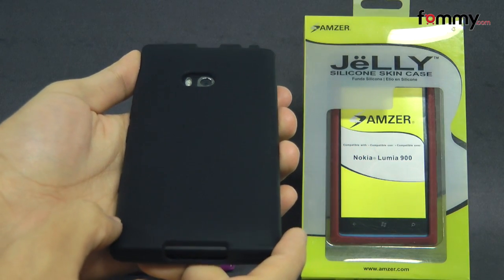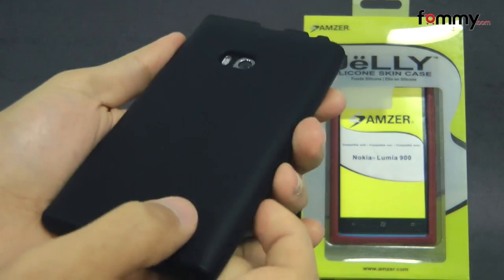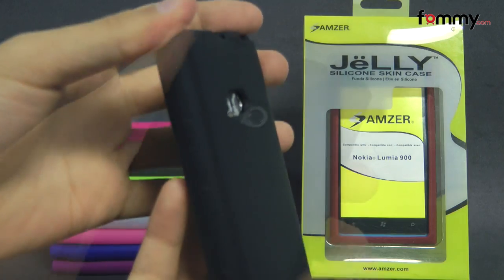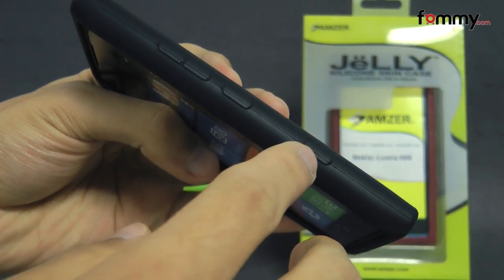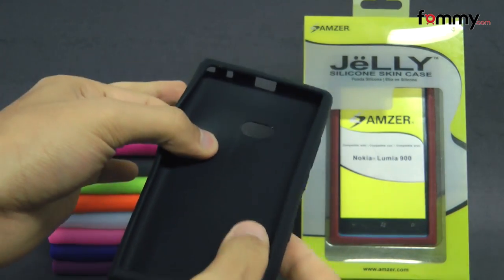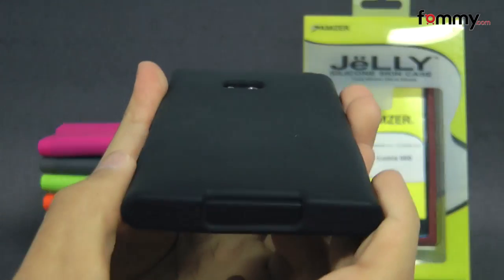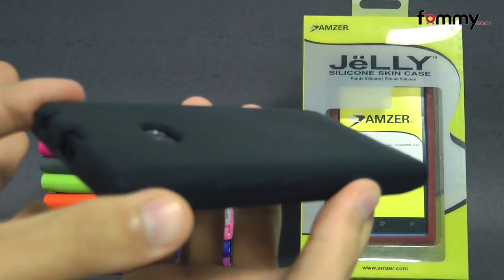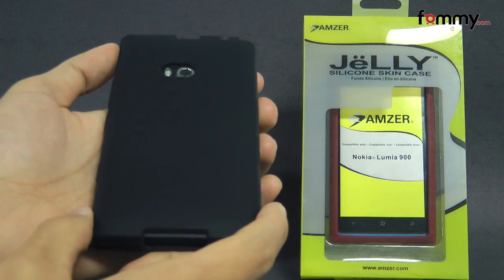Amzer® Silicone Skin Jelly Case for Nokia Lumia 900 Review in HD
The Amzer Green Jelly Case is made out of 100% premium silicone and is a great, light-weight option for protecting your Nokia Lumia 900. The durable silicone absorbs any shock your Nokia Lumia 900 may receive from any accidental drops or bumps, keeping it just like new. The smooth silicone gives you a sure and lasting grip on your Nokia Lumia 900 and minimizes sliding on flat surfaces. You have full access to your Nokia Lumia 900 without removing it from the case. The Jelly Case is truly like a second skin and a must have accessory!